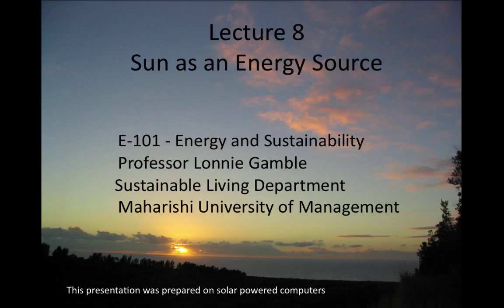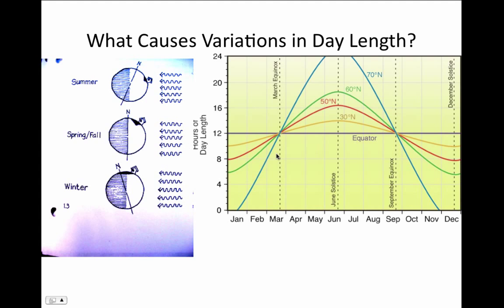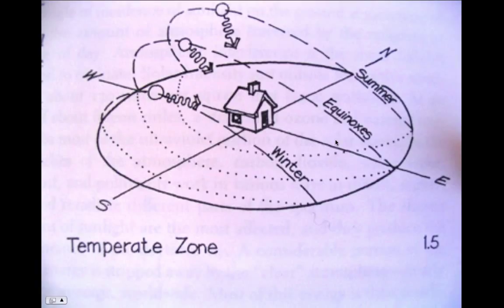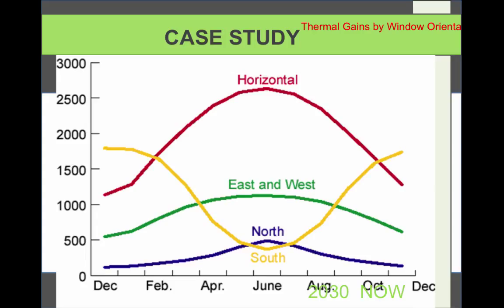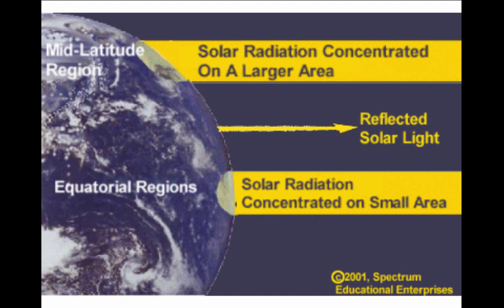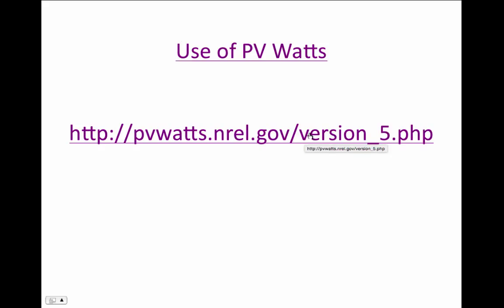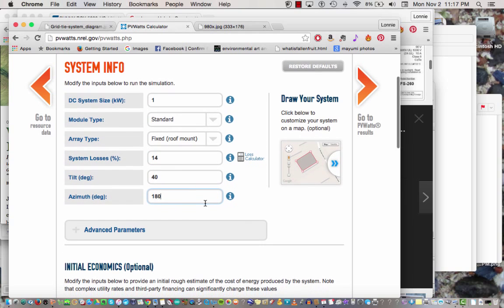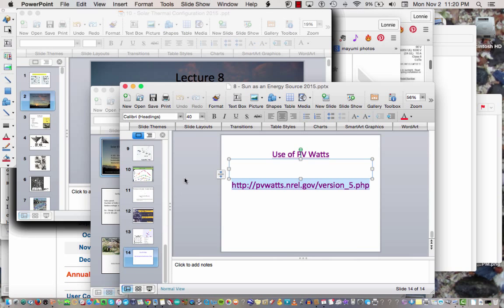Lecture 8 Sun as an energy source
Table of Contents:

00:00 - Lecture 8Sun as an Energy Source
00:46 - What Causes Seasons?
03:14 - What Causes Variations in Day Length?
05:42 -
07:20 - Photo of sun rising at  road
08:25 -
13:08 - The Nature of Sunlight - Sunlight Density
14:17 -
15:36 - Use of PV Watts
15:38 -
16:36 - Use of PV Watts
16:42 - Lecture 8Sun as an Energy Source
16:44 - What Causes Seasons?
16:46 - What Causes Variations in Day Length?
16:58 -
17:48 - Use of PV Watts